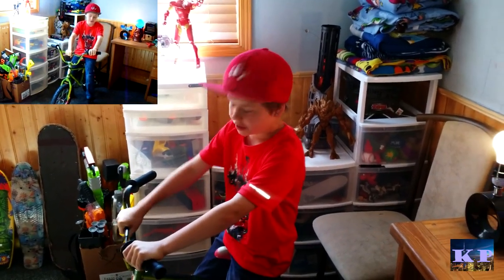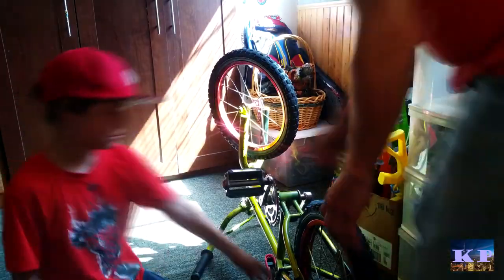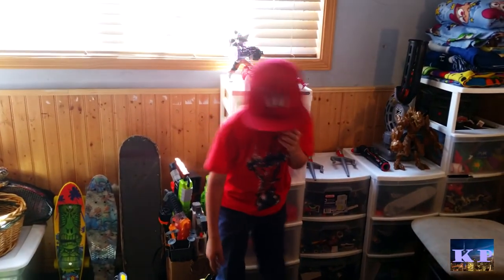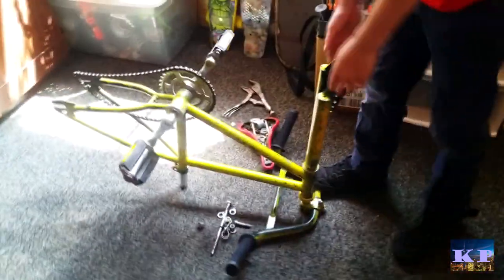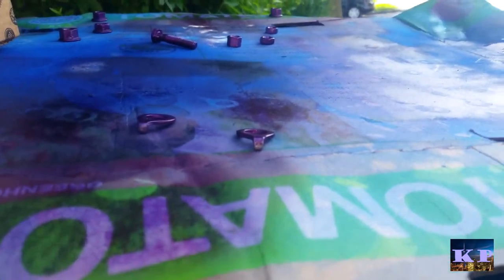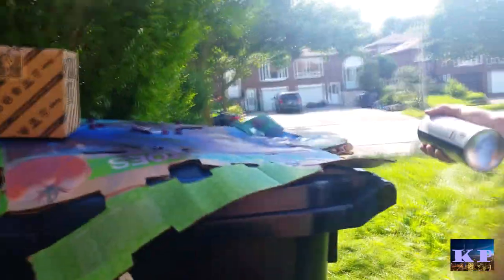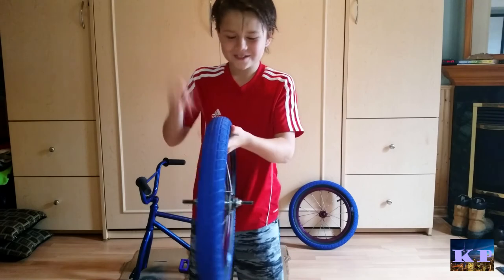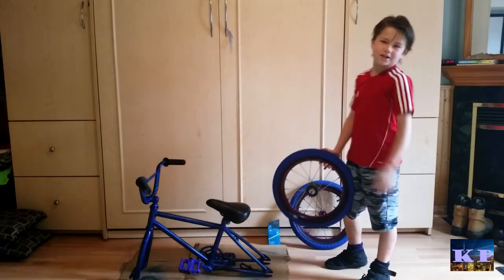Epic Bike Renewal! 🚴 (CUSTOM) - Kyle and Jack - Free bike gets a $325 make-over☑️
An epic bike renewal done entirely from scratch. It's an ugly bike turned beautiful. Including new pedals, tires, grips and paint job.

Special thanks to:
Justin the mechanic